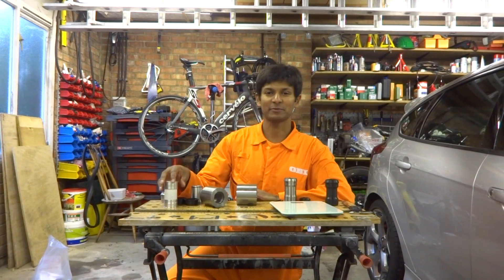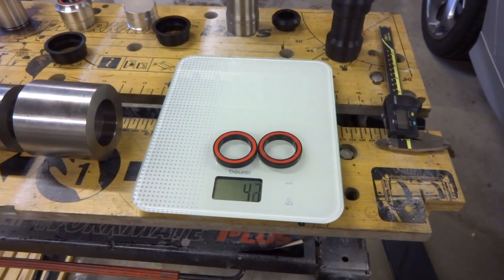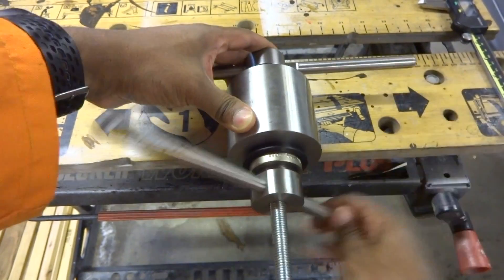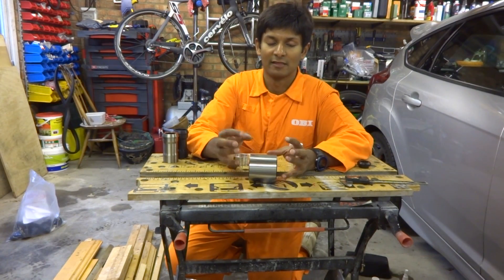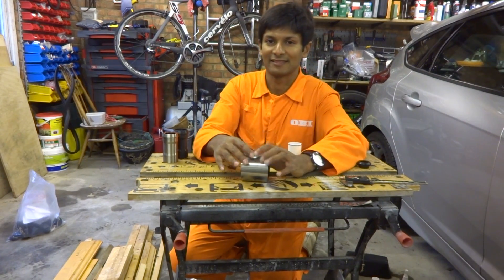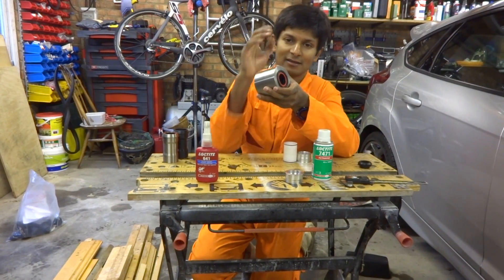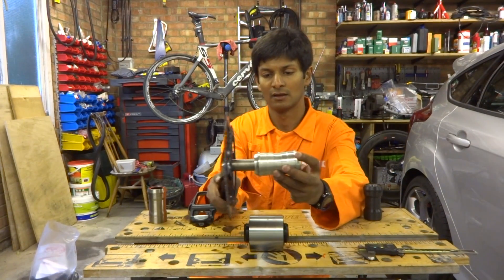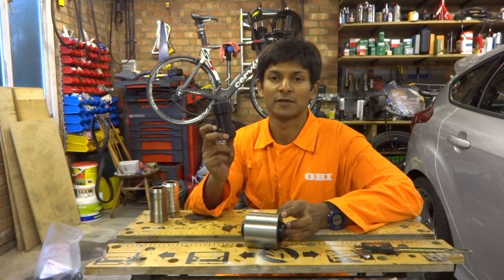PF30 Bottom Bracket Explained, Creaking, Pros, Cons and Fitting Shimano Cranks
A detailed overview of the PF30 Bottom Bracket system. This video covers the following aspects:

1. History
2. Bike Manufacturers using this system
3. How to install
4. Advantages
5. Disadvantages
6. Installation Issues (ie creak/clicking etc)
7. Fitting a Shimano Bottom Crank into a PF30 Bottom Bracket equipped Frame

Links to all of the drawings associated with this video are available here